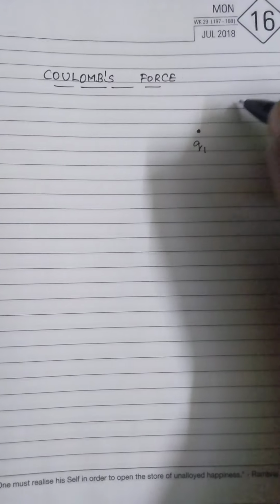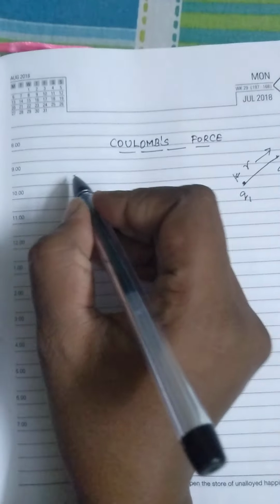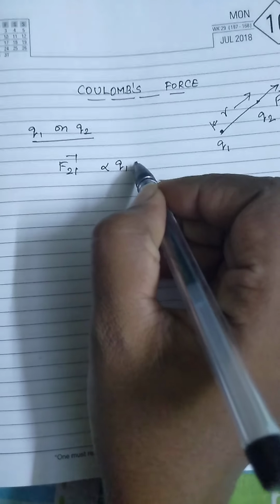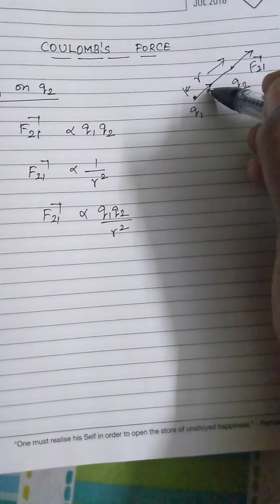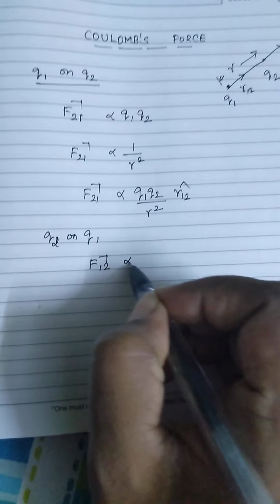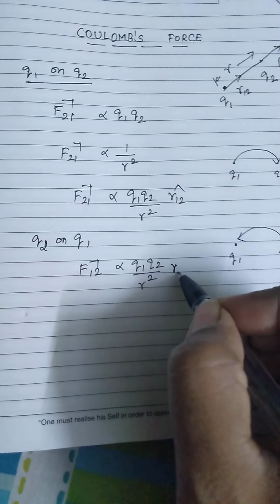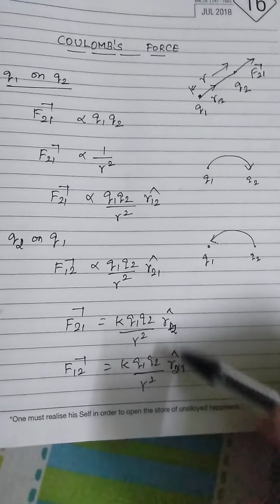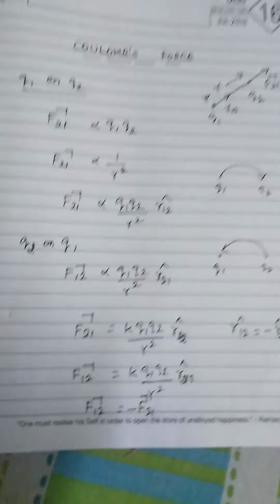Coulomb's Force - Unit -1 - Electrostatics - Class 12 - V1